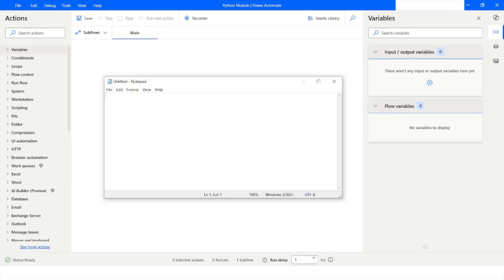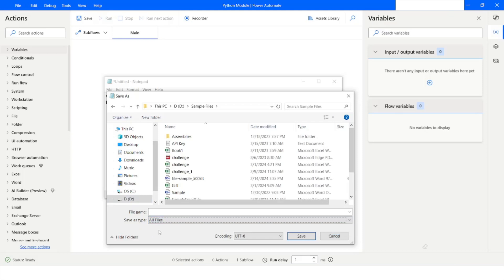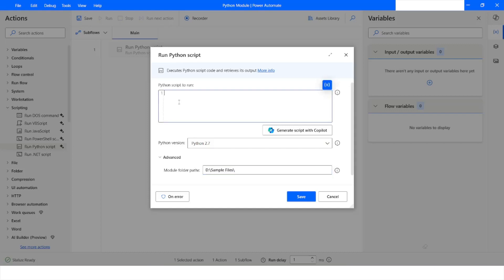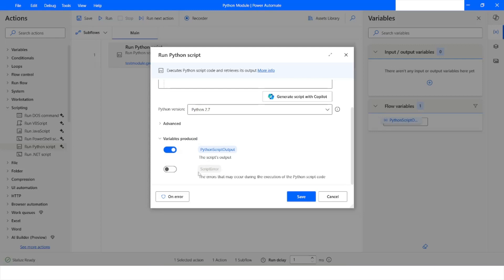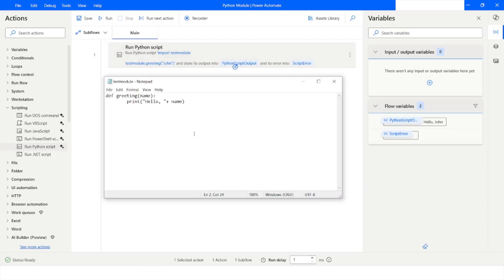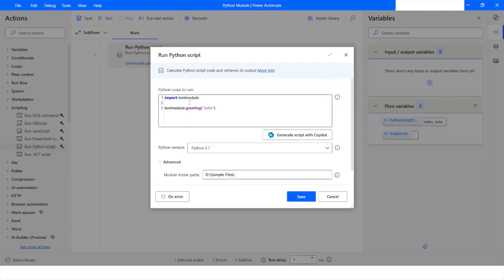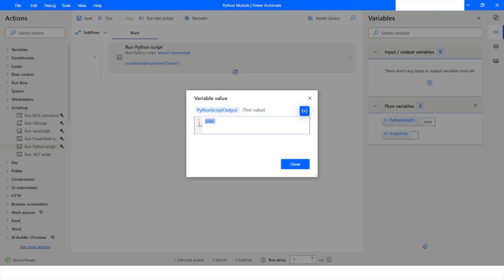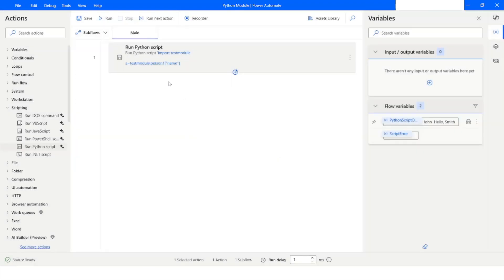How to use Module In Python Script Action In Power Automate Desktop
In this Video, you will learn about how to use module in python script action in Power Automate desktop flows. Please watch this video till the end to understand it complete.